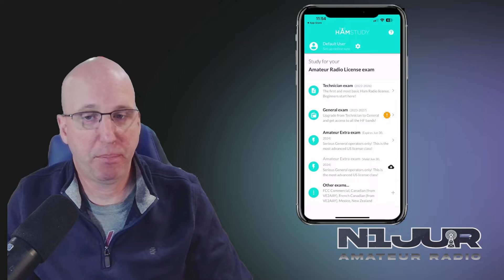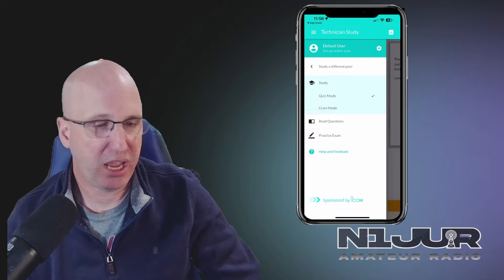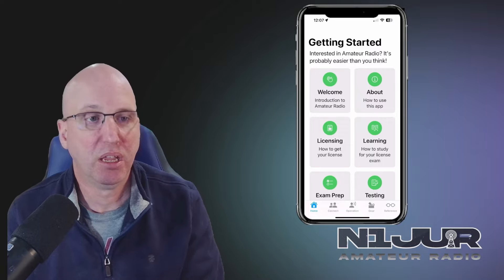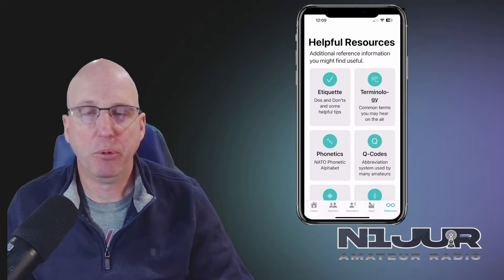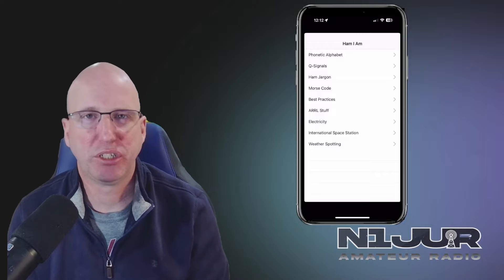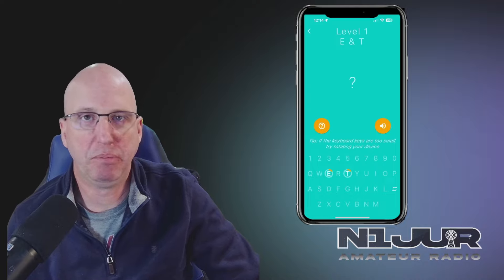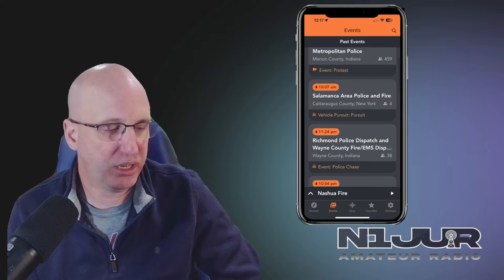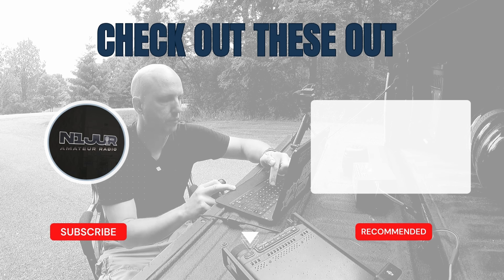Best iOS Apps for NEW HAMS in 2024!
Looking for the best ham radio apps for beginners? Check out our list of the top 5 apps to help new hams get started in the world of amateur radio. Happy Hamming!

00:00 - Intro
01:06 - HamStudy.org
03:07 - Ham Radio Prep
04:07 - Ham Waves App
07:16 - Ham I AM
09:18 - Morse Mania
11:32 - Scanner Radio
14:56 - Ending

ham radio, parks on the air, portable ham radio, pota, ham radio go box, parks on the air ham radio, parks on the air activation